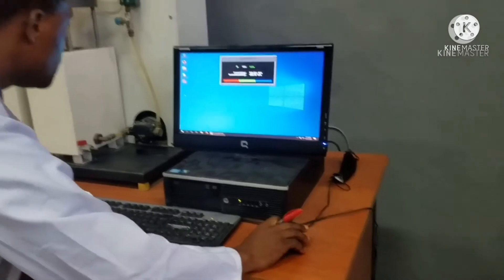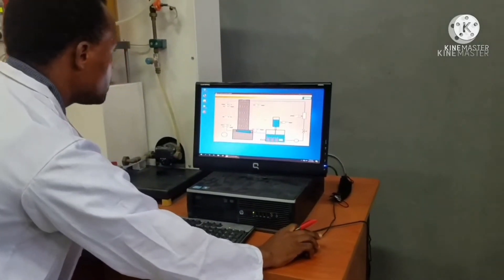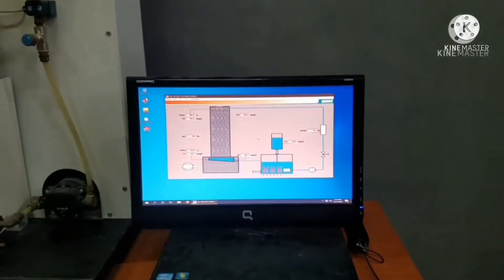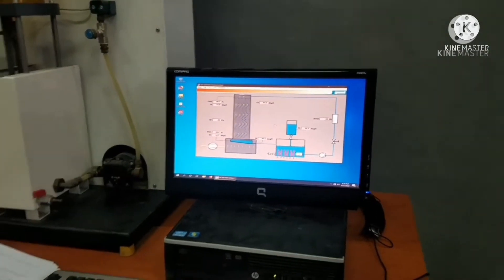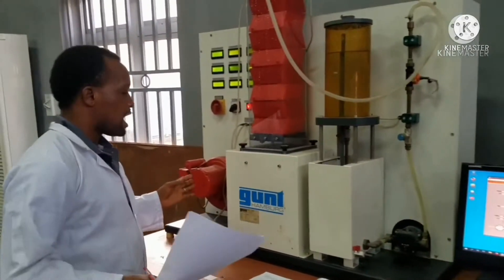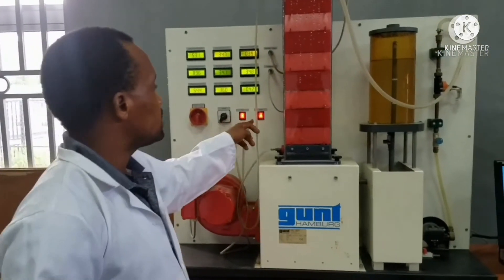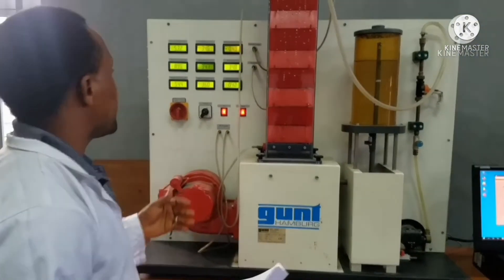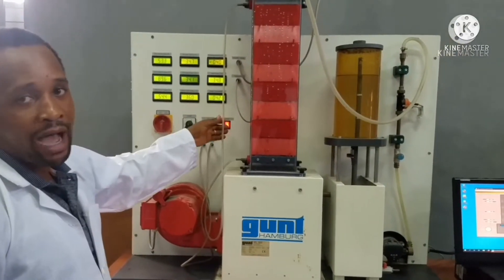Cooling Tower Experiment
The aim of experiment is to study the influence of volumetric air flow, volumetric water flow, water temperature and packing density on the performance parameters of the cooling tower unit.